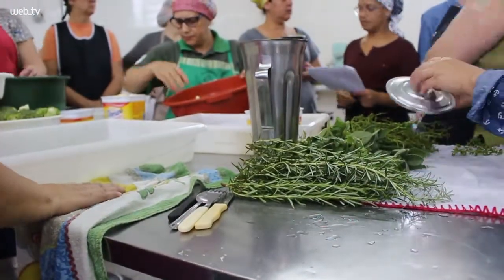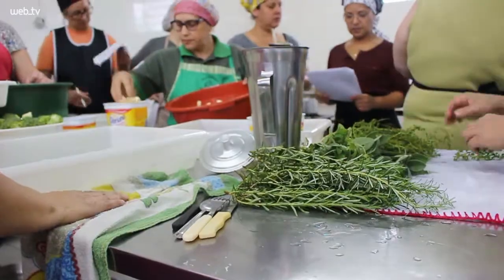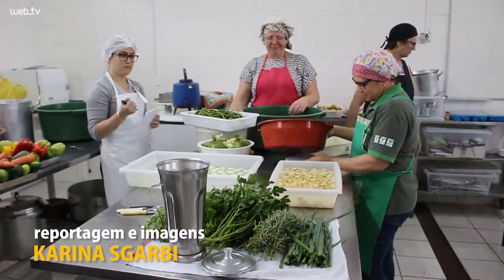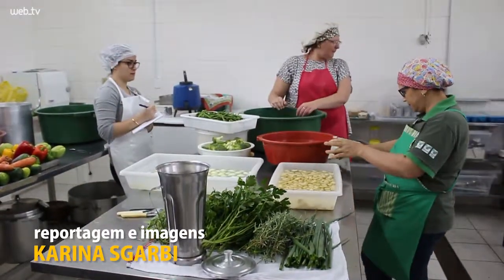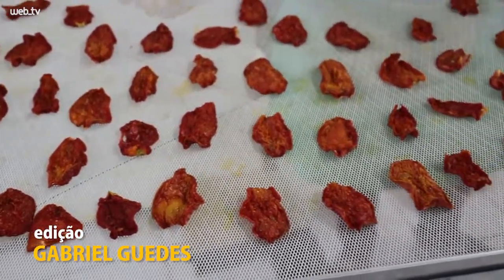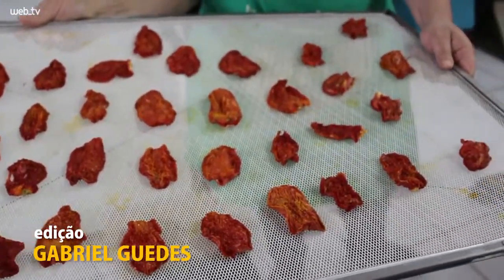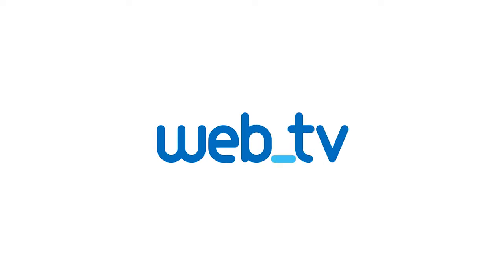Conservas e temperos são tema de curso que encerra nesta quarta-feira em Sapiranga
Notícias e produções especiais do Jornal NH, diariamente em seu smartphone ou tablet e em sua smart TV. Na internet, assista aqui no YouTube ou